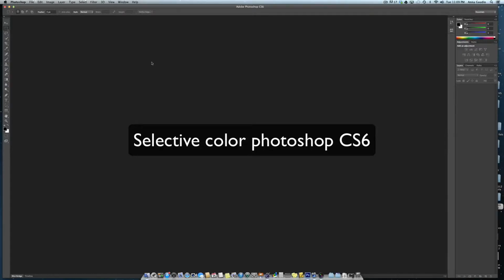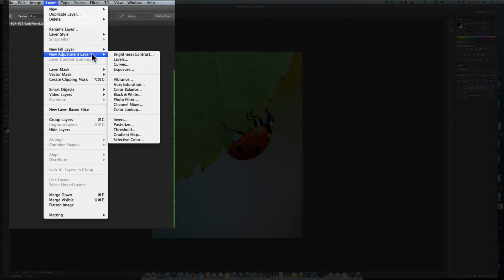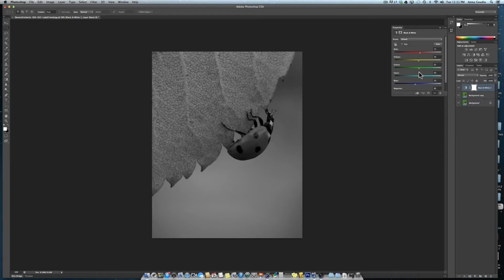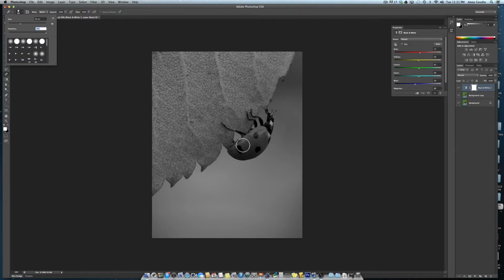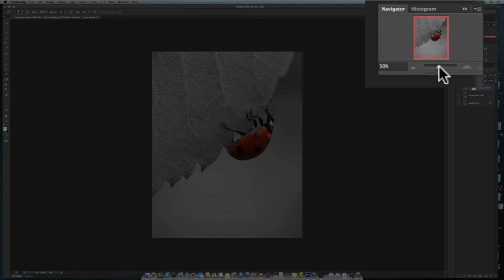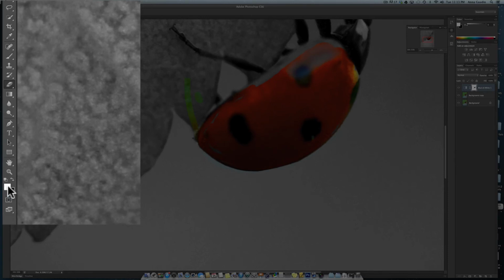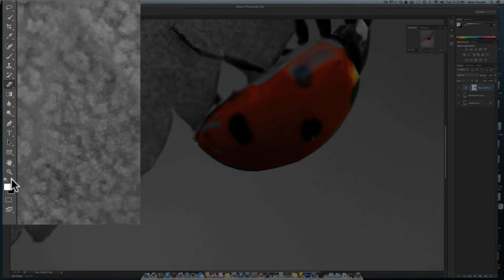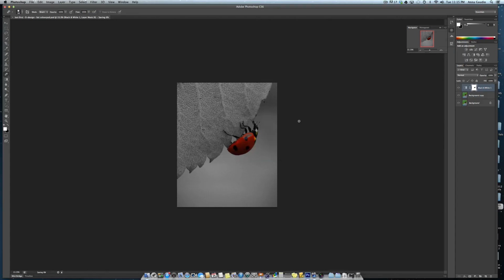Photoshop CS6 Selective color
Tutorial on how to use selective colour techniques in Photoshop CS6